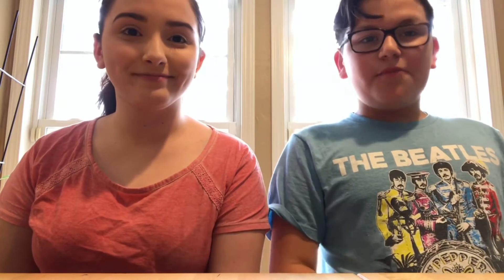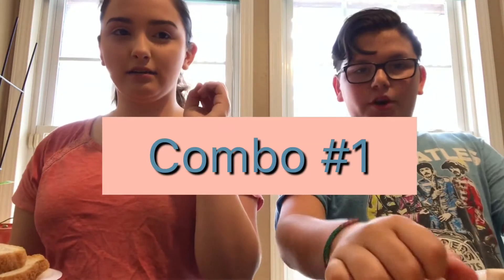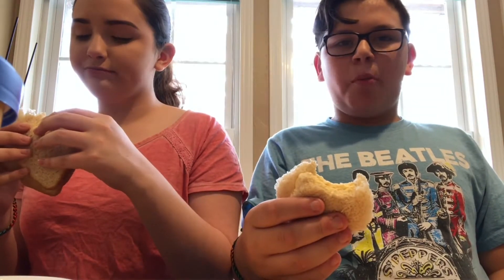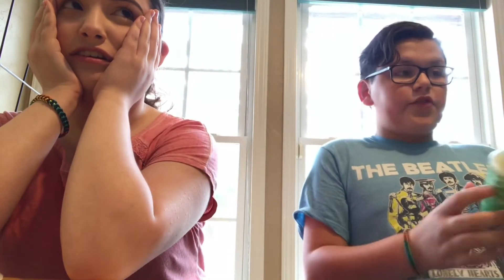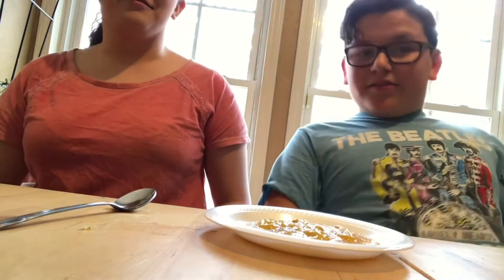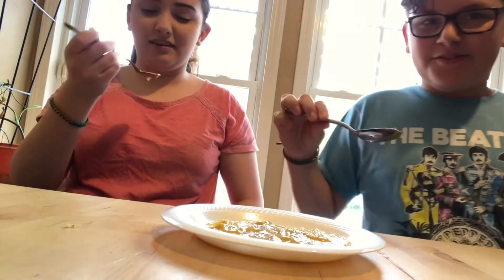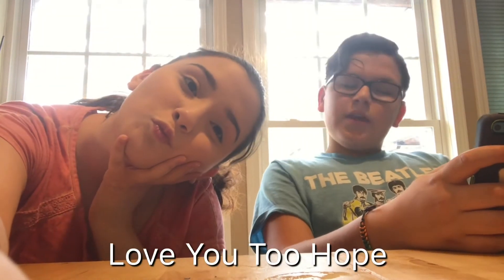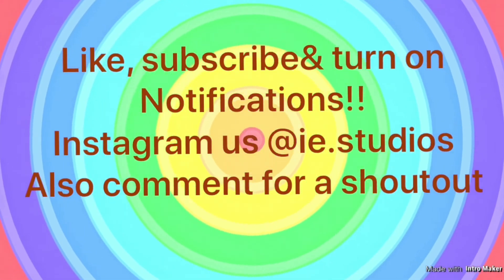Weird Food Combinations